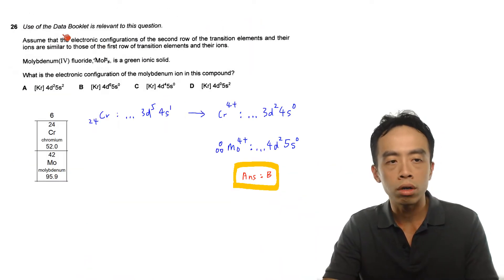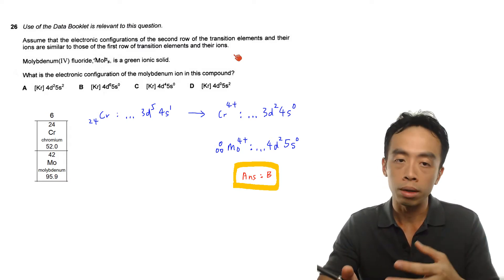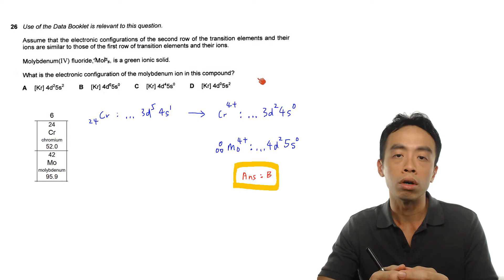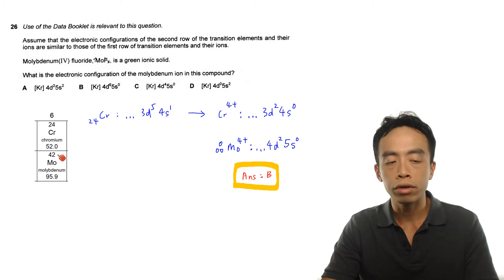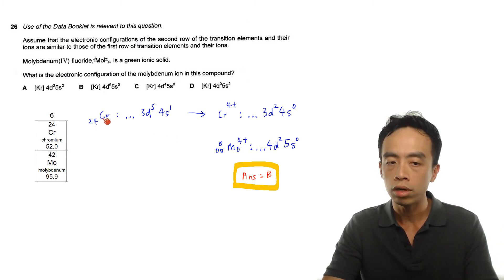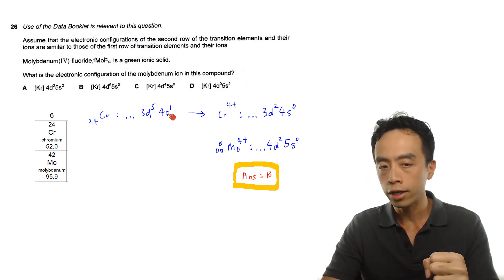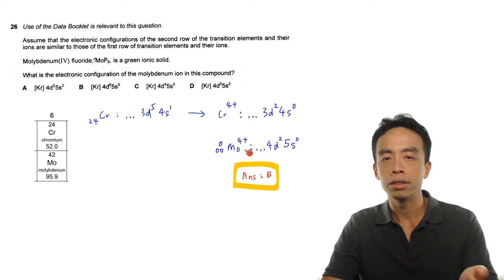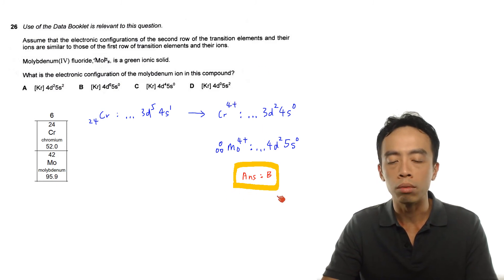2019 P1 Q26 - Deduce Electronic Configuration of Mo(IV) Ion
Here's 2019 A Level H2 Chemistry Paper 1 Question 26 on transition elements.

We need to deduce the electronic configuration of molybdenum (IV) ion, given its electronic configuration is similar to those of first row of transition elements and ions.

So the first thing to do is to look up the Periodic Table and find the first row transition element that is directly above molybdenum, which is chromium.

We can figure out the electronic configuration of Cr4+ which is [Ar] 3d2 4s0.

For students who are interested in knowing how to write out electronic configuration for the first 30 elements, check out this video that I've done previously

Therefore the electronic configuration for Mo4+ will be the same as Cr4+ but the principal quantum number increases by 1 since it is in the next Period, ie [Kr] 4d2 5s0.

Therefore the answer to this question will be option B.

Topic: Transition Elements, Inorganic Chemistry, A Level Chemistry, Singapore

You can also view this video lesson with screenshots and detailed explanation

I'm now conducting weekly LIVE webinars via Zoom.